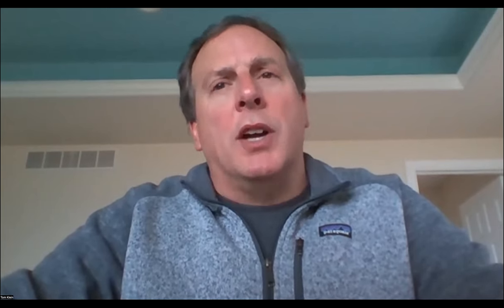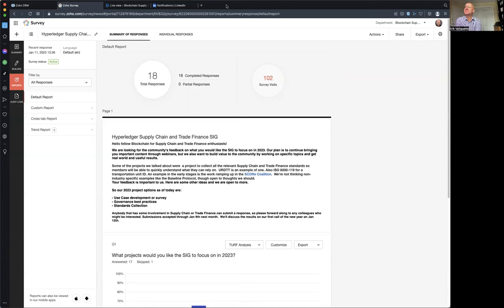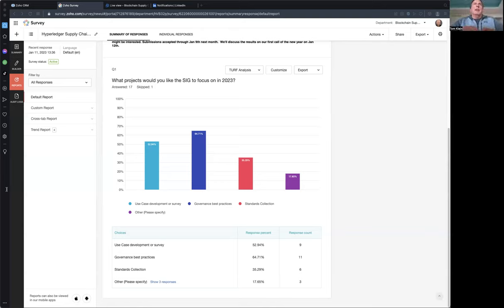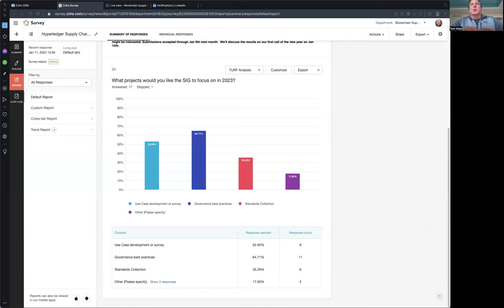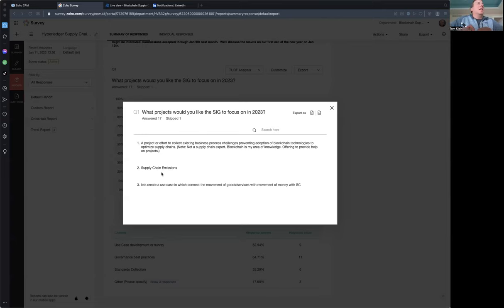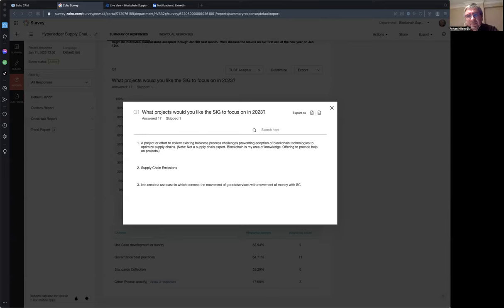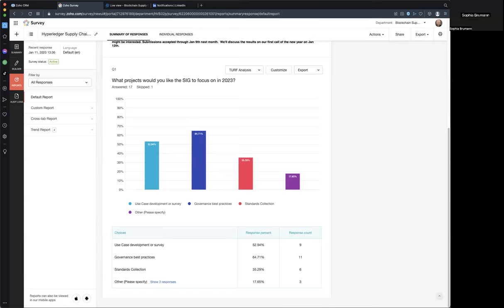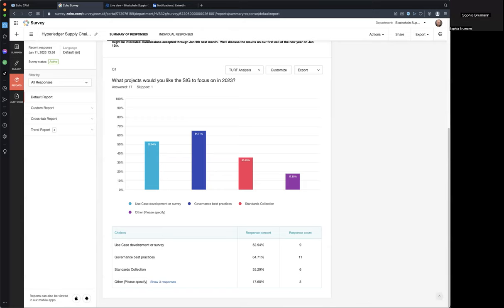Supply Chain and Trade Finance SIG Annual Kickoff Meeting 01/12/2023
The first meeting in 2023 to kick off the year.

Agenda items:
-Survey Results
-Next steps
-Decide 2023 schedule of events
-Opportunities to get involved